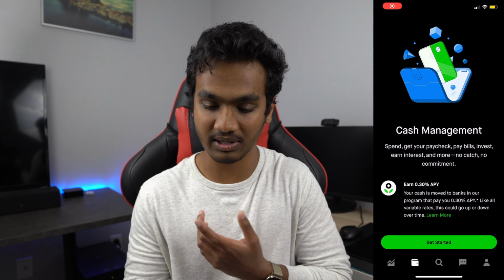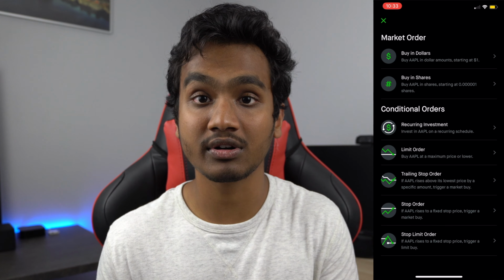Stock Market For Beginners 2021 | How To Start Investing (Step by Step)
In this video we will show you how to start investing in 2021 in the stock market.

More than half of the US households or 50% invest in the stock market, either through individual stocks, mutual funds, or retirement accounts.